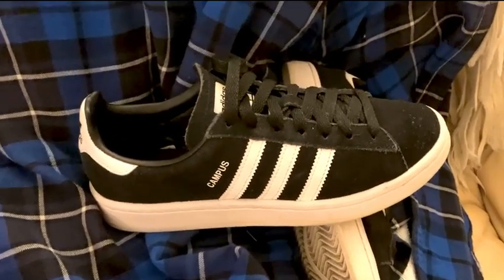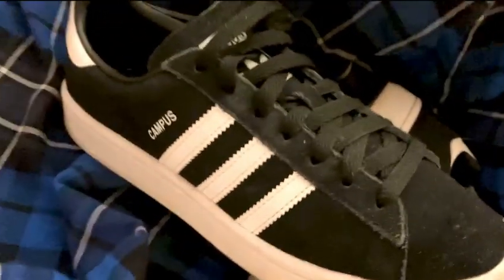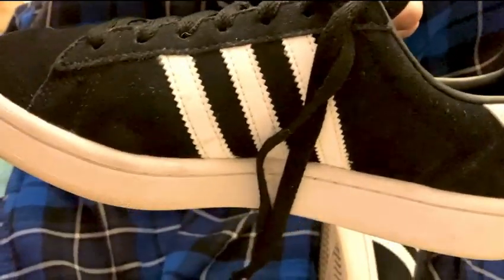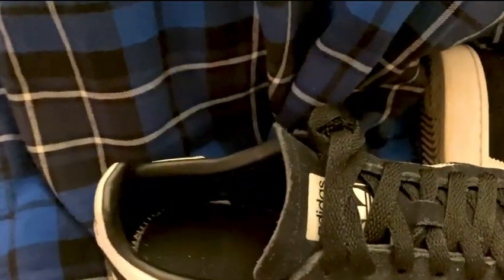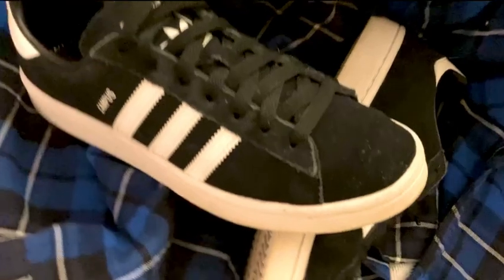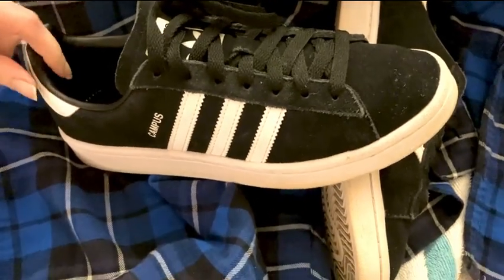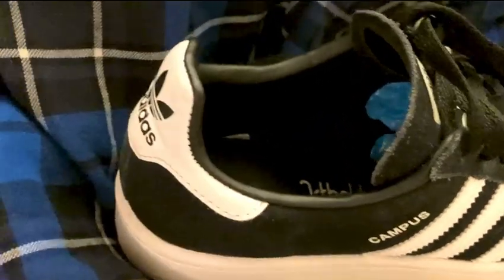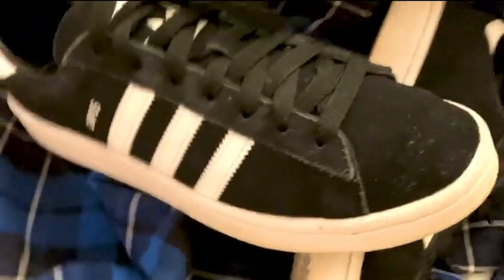In Hand Review of Adidas Campus Sneakers